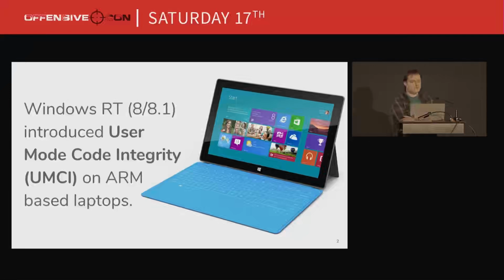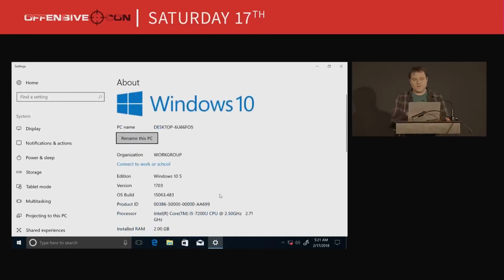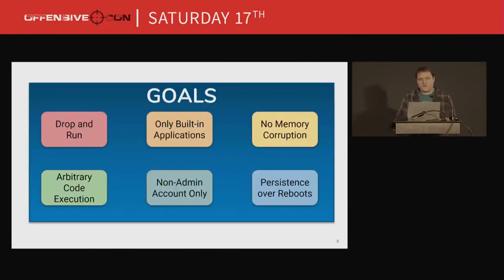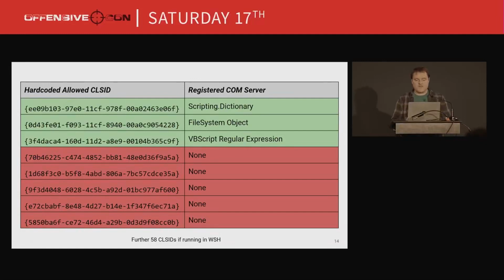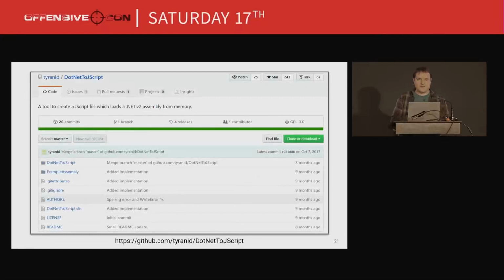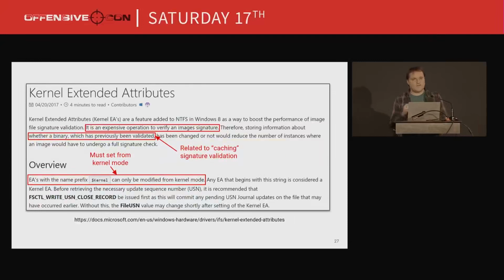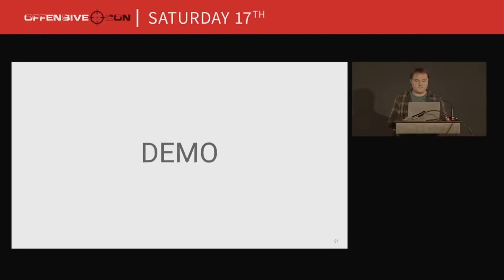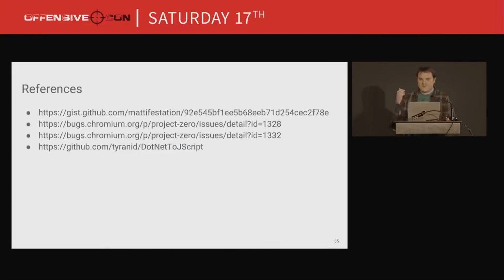James Forshaw New and Improved UMCI, Same Old Bugs